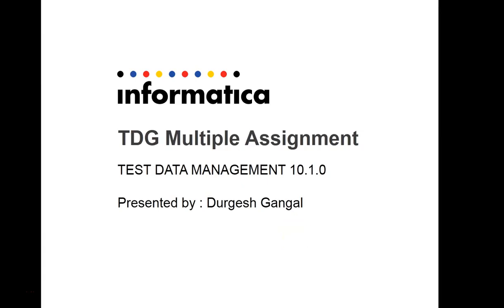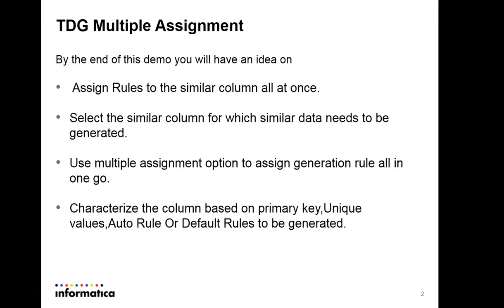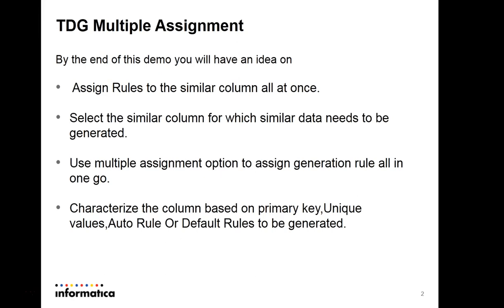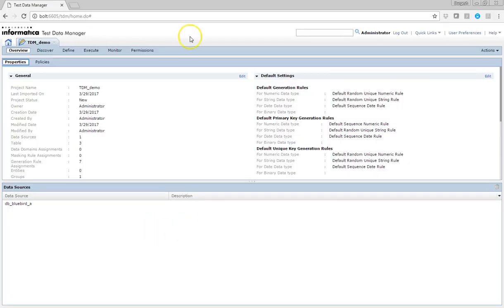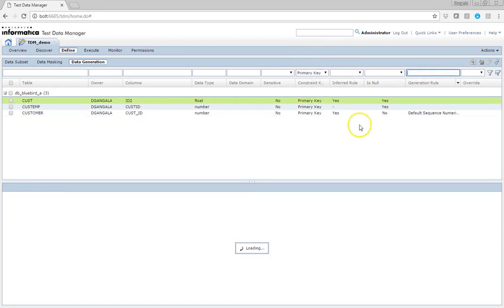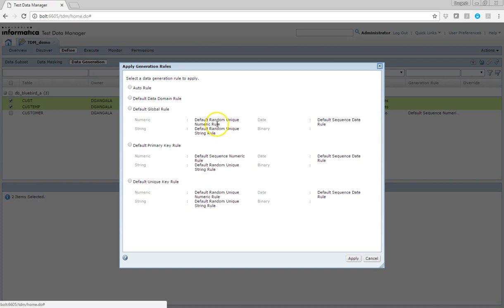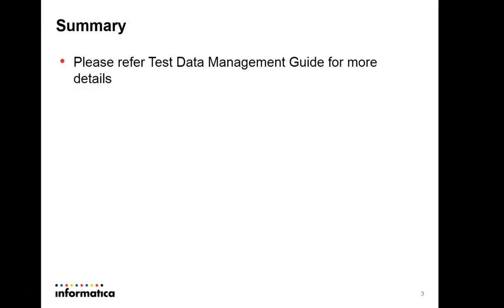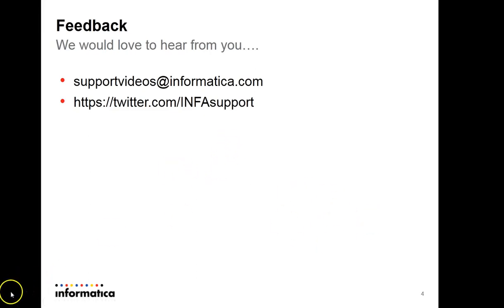Multiple TDG rule assignment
This video shows the steps to assignment generation rule to multiple columns at once:

1) Select the similar columns based on Primary keys columns, Unique value columns, Data Domain Attached columns

2) Assign the above selected columns with the generation rules at one go.